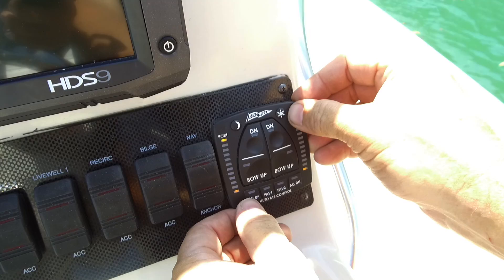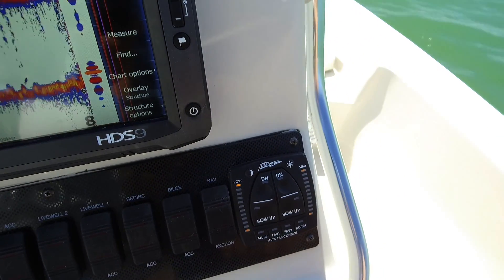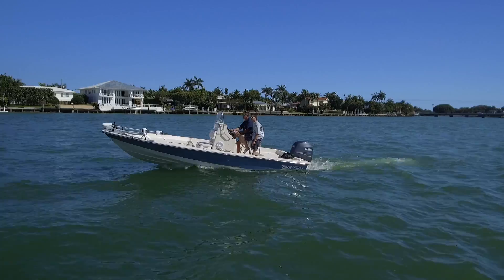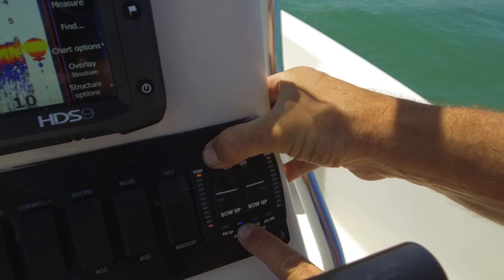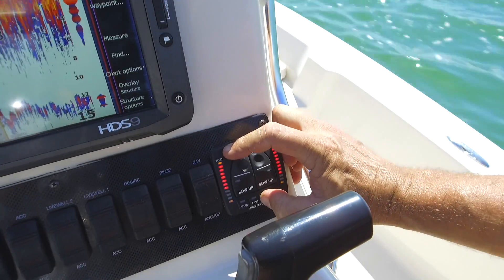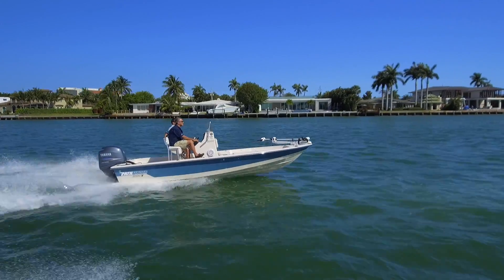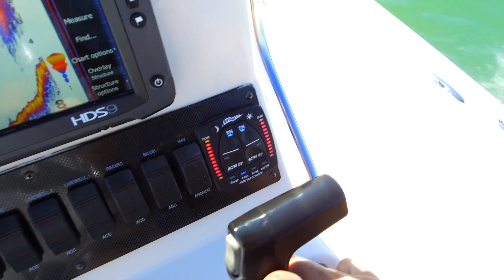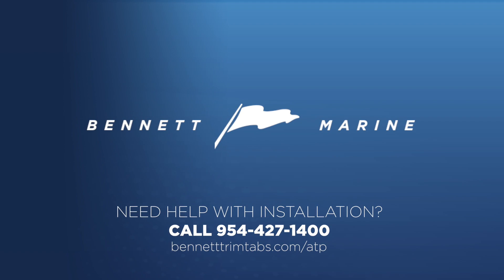Bennett Marine Auto TrimPro One-time Set-up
UPDATE: Since this video was created, we've added the NMEA2000 compatibility to AutoTrim Pro. Newer systems with NMEA2000 compatibility only require steps 1 and 2 in this video. Not sure if you have a NMEA2000 compatible AutoTrim Pro?

Doug Wulf from Bennett Marine demonstrates the simple one-time process required for the AutoTrim Pro automatic trim tab control system.